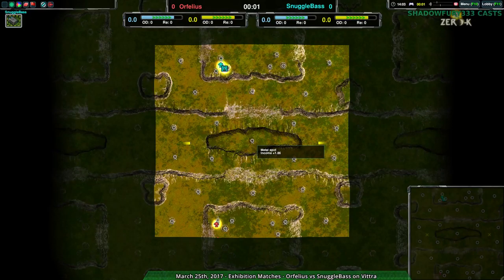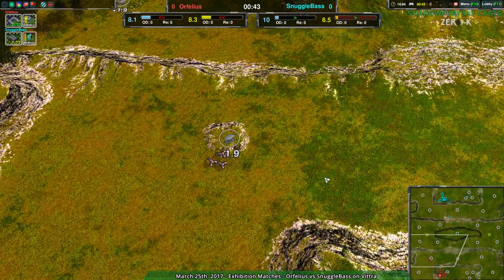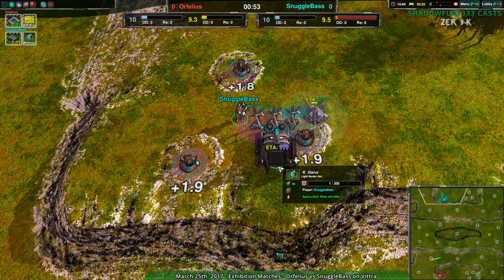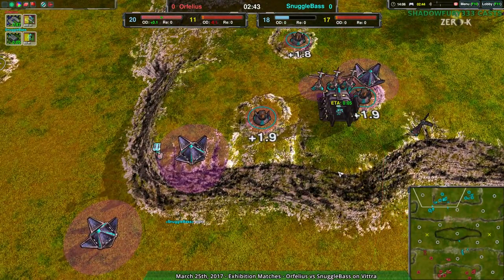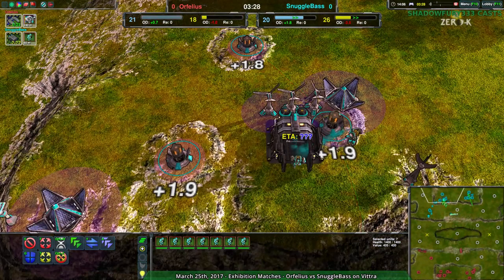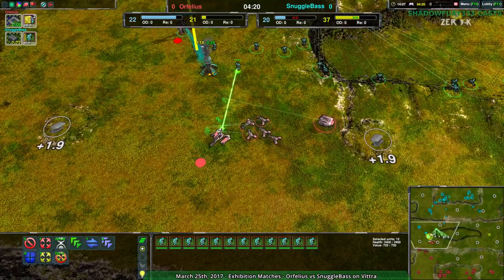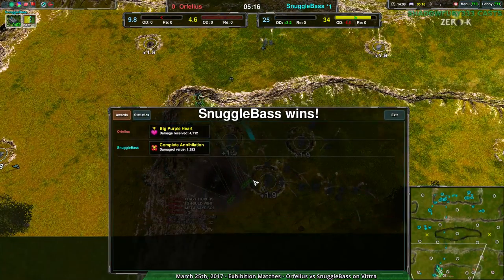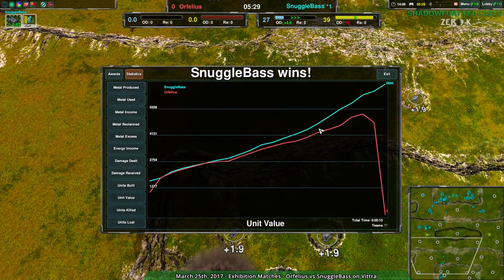2017/03/25 #1: SnuggleBass(Cl) vs Orfelius(Hov) on Vittra - Zero-K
A short demonstration of why meta isn't everything.

SnuggleBass(Cloaky) vs Orfelius(Hovercraft)
Map: Vittra v2.1